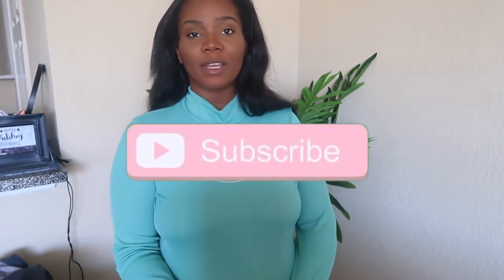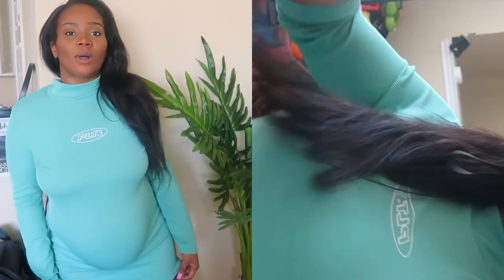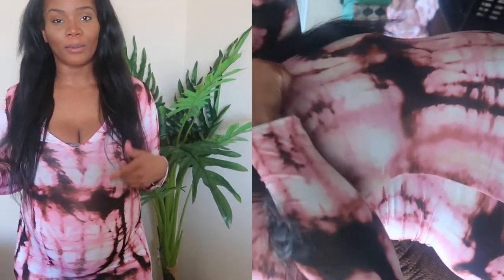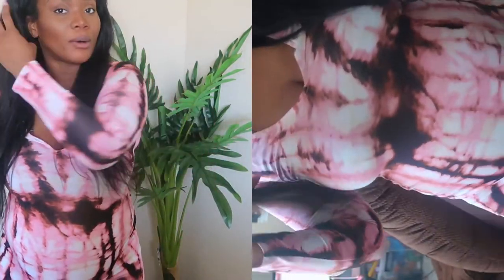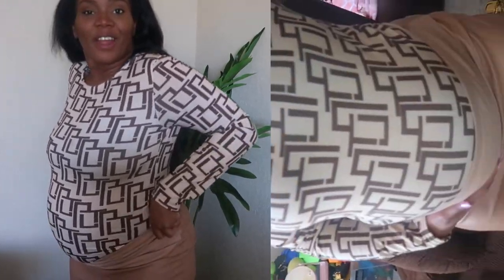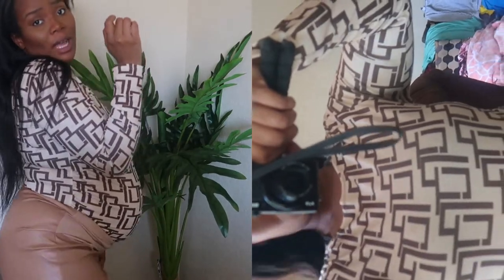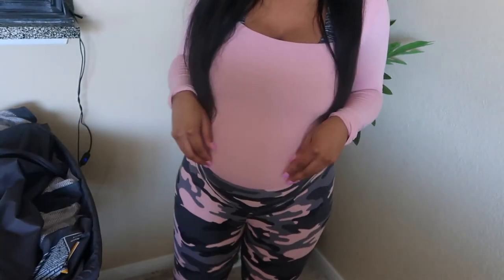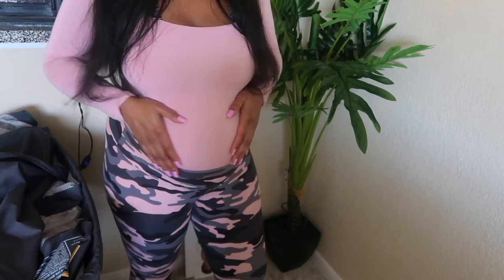Maternity Clothes Look Book ( TRY-ON)( PrettyLittleThing, Target,Fashion Nova, etc)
HEY!

MONIEELUHVV

OFFICIALMONIELOVE